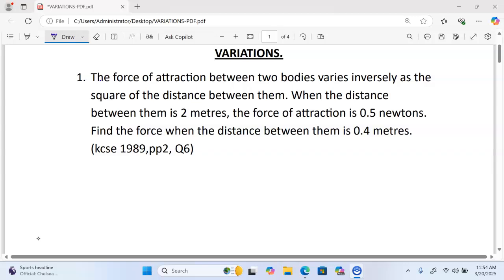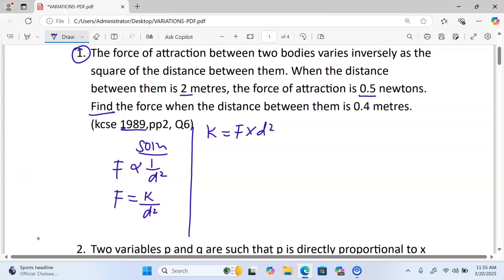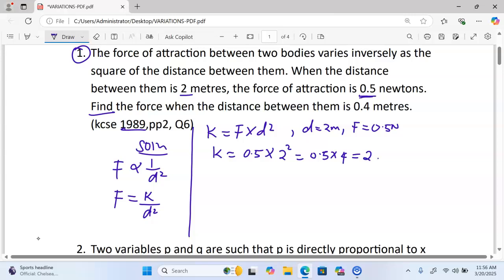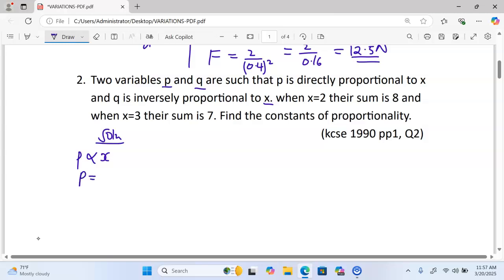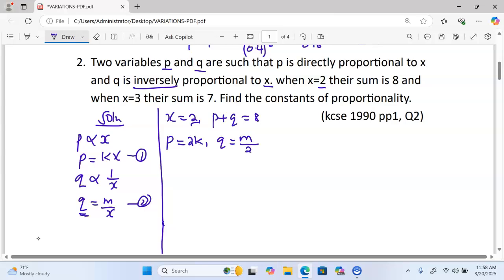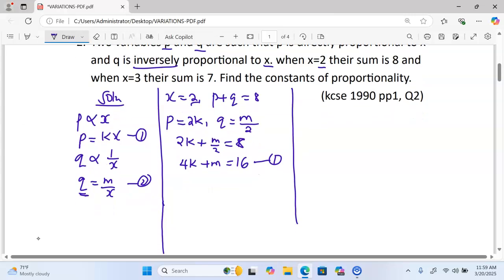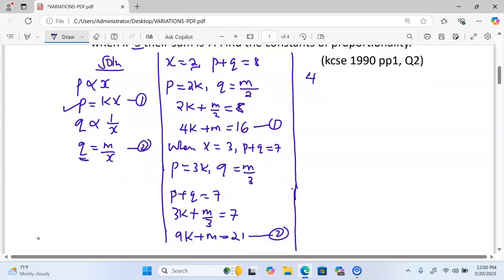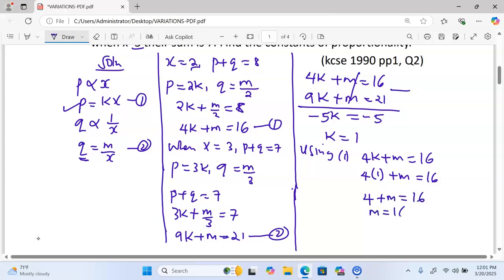KCSE 1989,1990 Mathematics#variations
This tutorial looks at the solutions of k c s e 1989, pp2 and k c s e 1990 pp1 mathematics examinations.